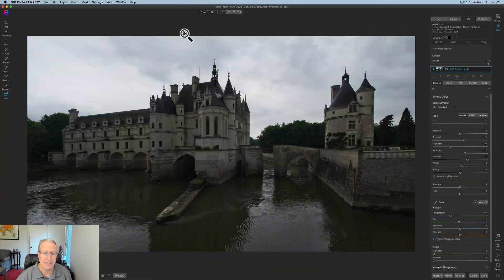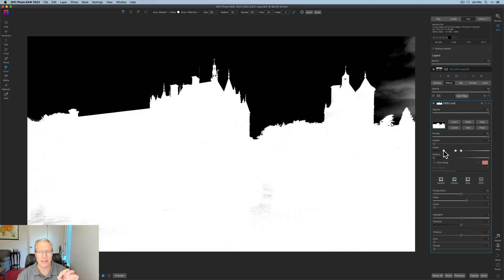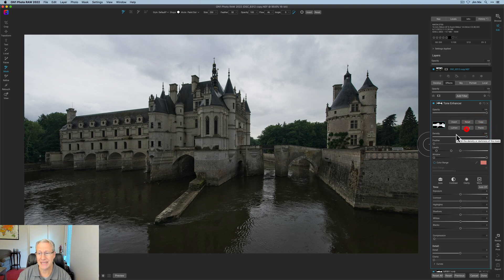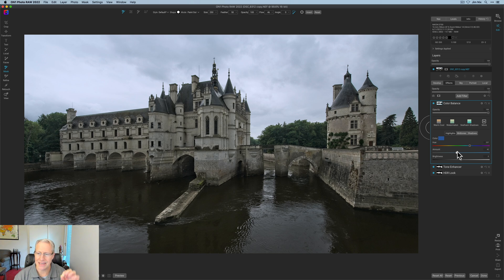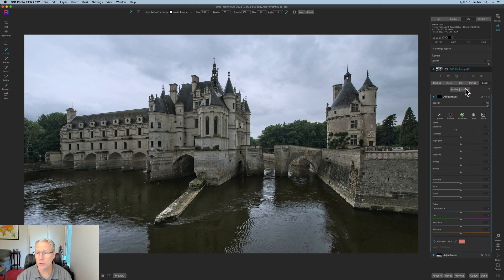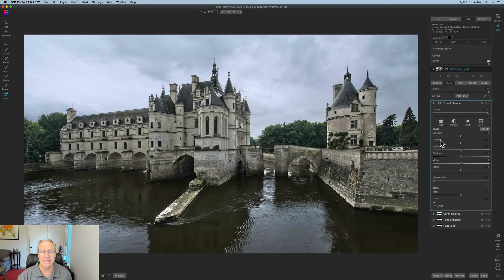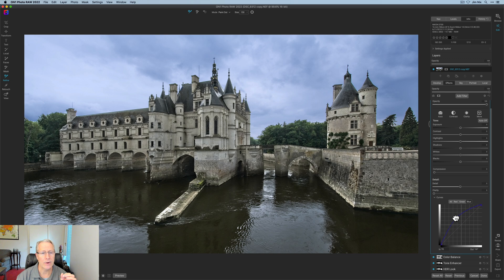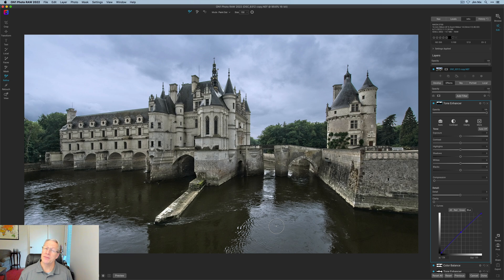On1: Perfect Control with Masks (Easy & Precise!)